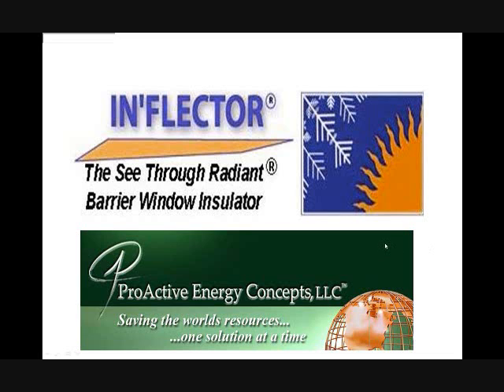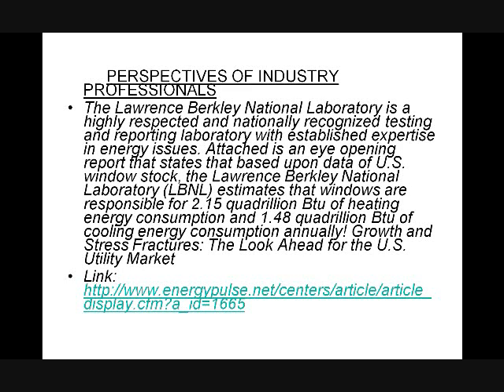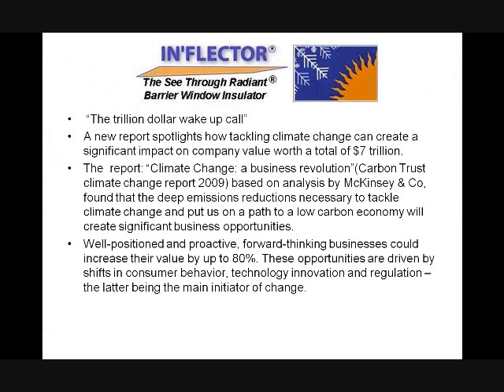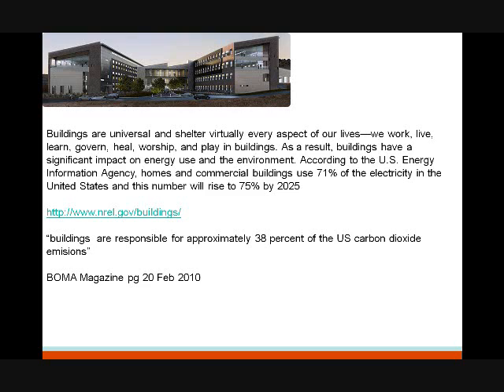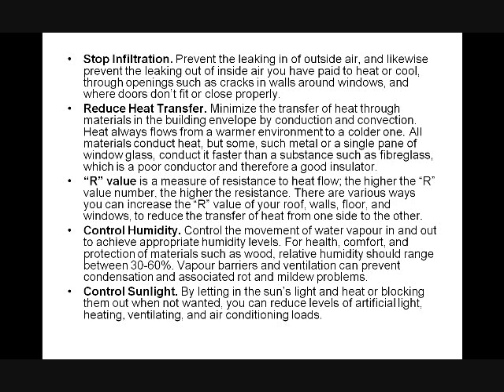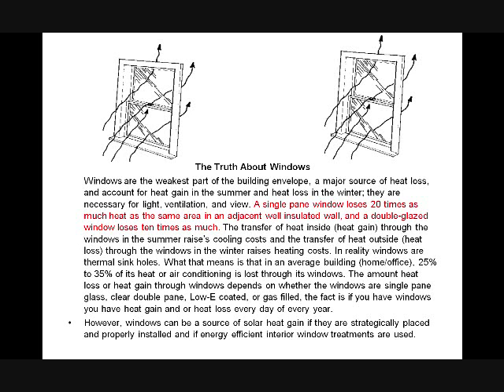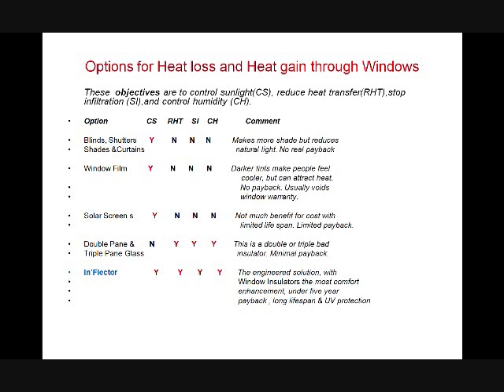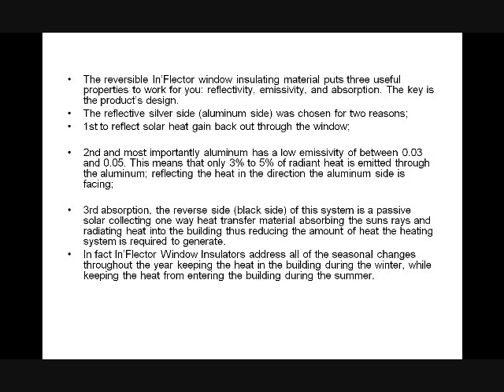Webinar Part 1 Inflector Window Insulators